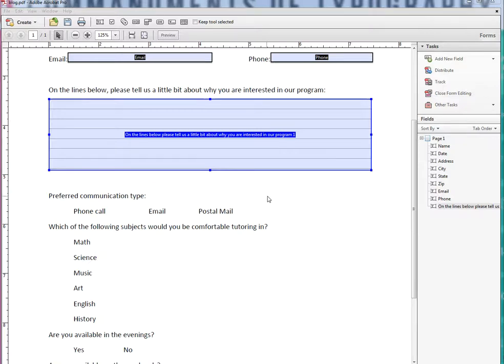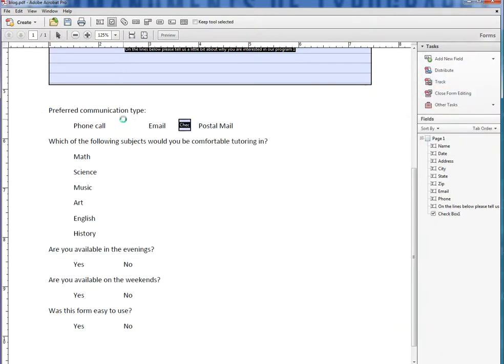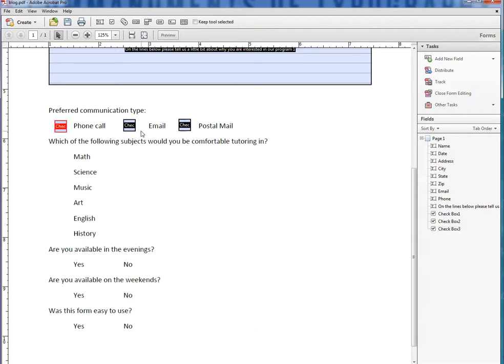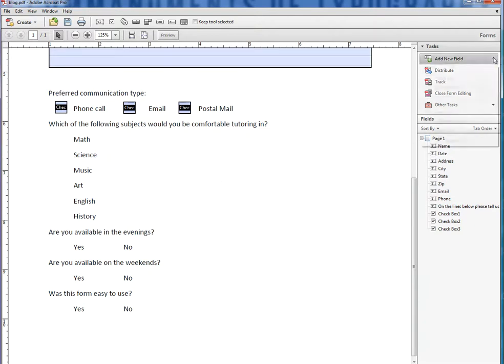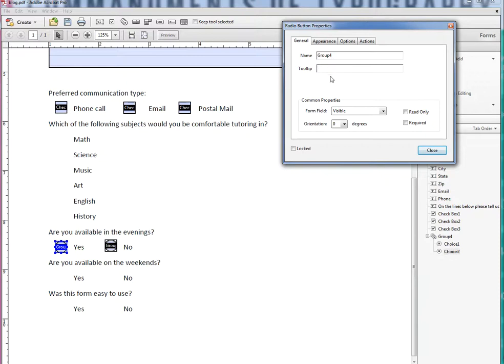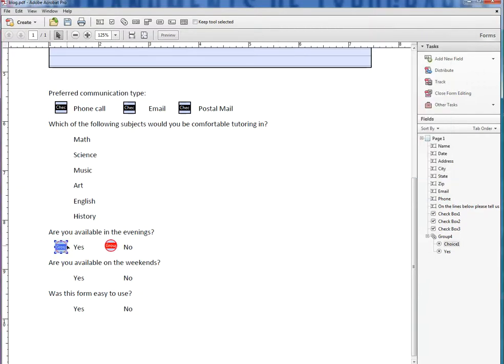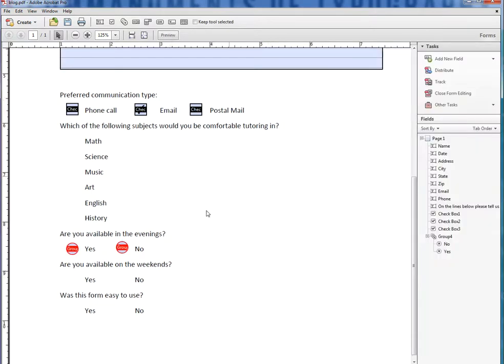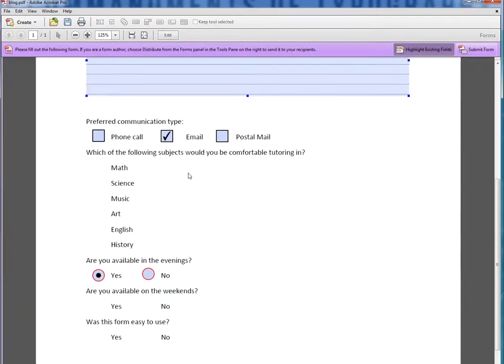How Adobe Acrobat Easily Creates Editable Digital Forms Part II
This video demonstrates how to take forms created by Adobe Acrobat and add fields not automatically created like check boxes and radio buttons including how to require fields.